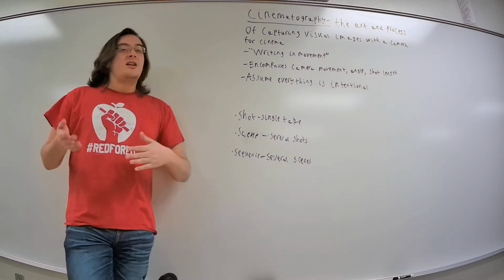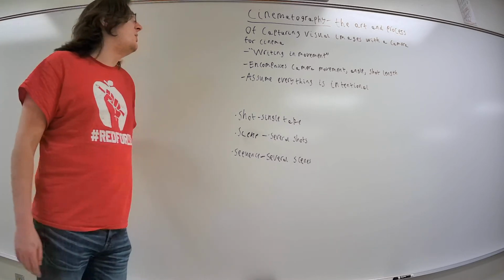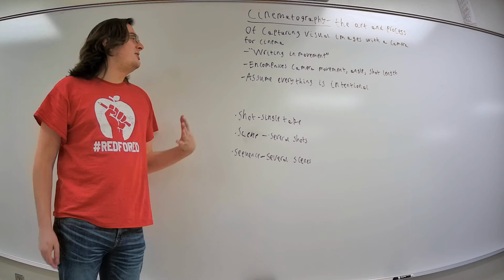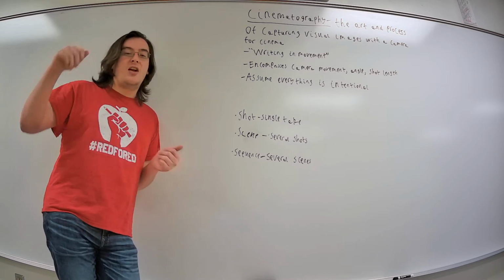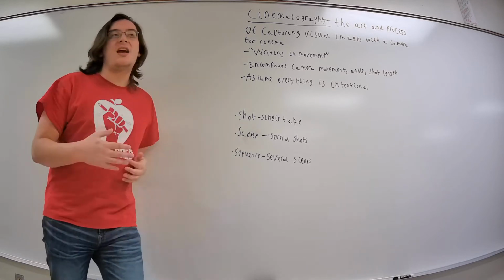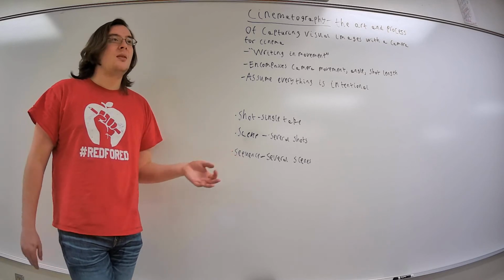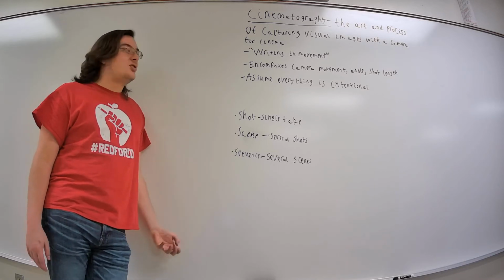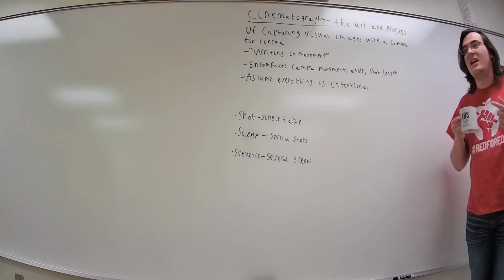Film January 7